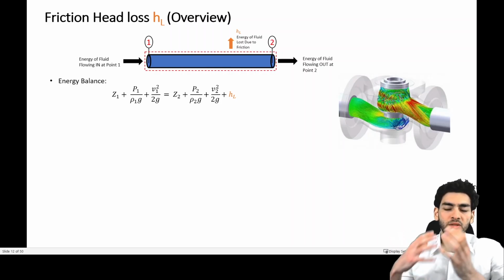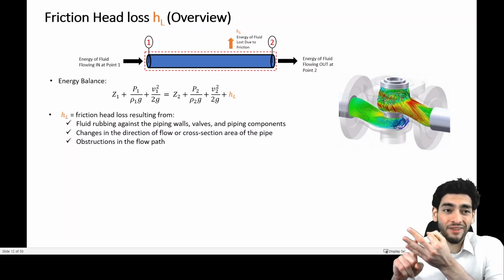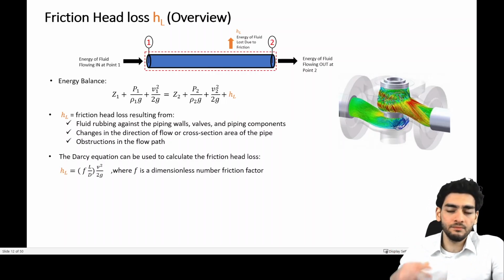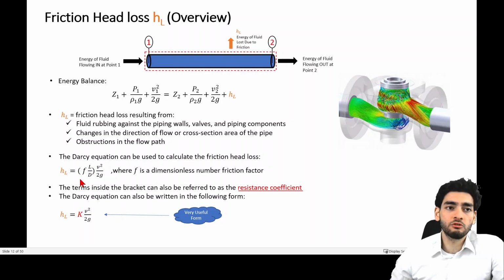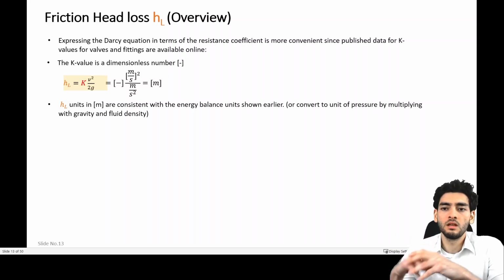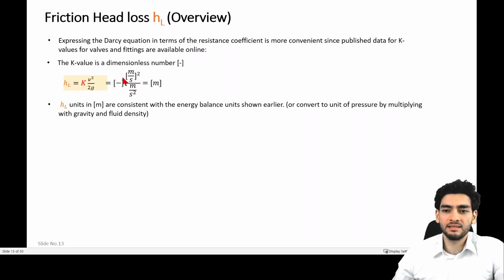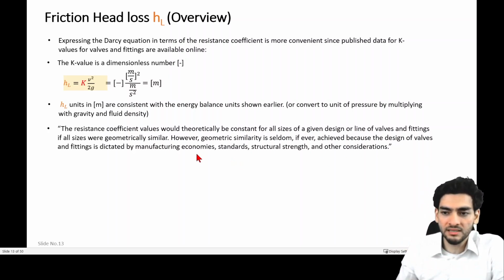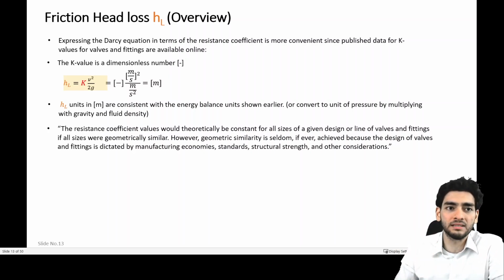Friction Head Loss Explained | Darcy Equation & Resistance Coefficient for Piping Systems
In this video, you'll learn how to calculate frictional head loss in piping systems using the Darcy-Weisbach equation and the concept of resistance coefficients (K-values). Whether you're sizing pumps or modeling complex piping networks, understanding how friction impacts fluid flow is essential.

We'll cover:

The cause of frictional losses in pipes, valves, and fittings

How to apply the Darcy equation

When and why to use resistance coefficients (K-values)

Real-world insights from Crane's Technical Paper No. 410

How to convert head loss into pressure drop for your energy balance

🎓 This video is part of Lecture 17 from my course Pump Sizing & Modeling Piping Systems for Liquids. If you found this helpful and want to dive deeper into real-world fluid system design, check out the full course here:

You'll gain practical tools to:

Model piping hydraulics with Excel

Select pumps with confidence

Analyze flow, head, NPSH, and more

Whether you're an engineer, designer, or student—this course is packed with real industry application.

👍 Like the video if you learned something useful
💬 Leave a comment or question below!